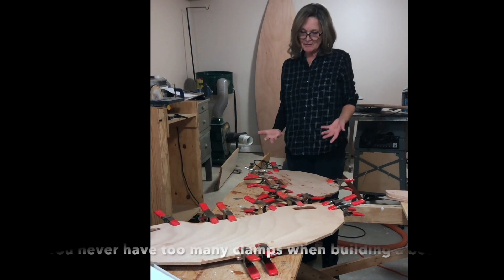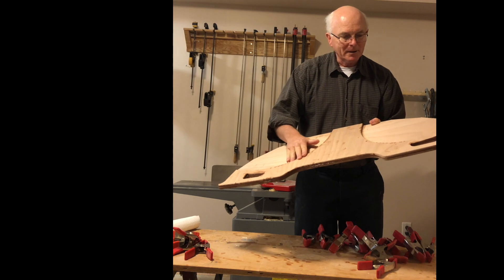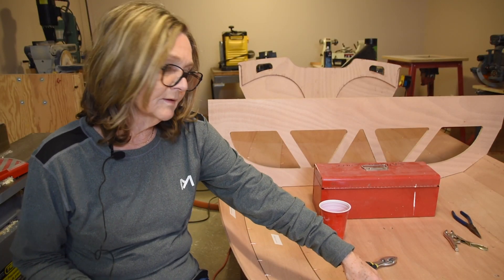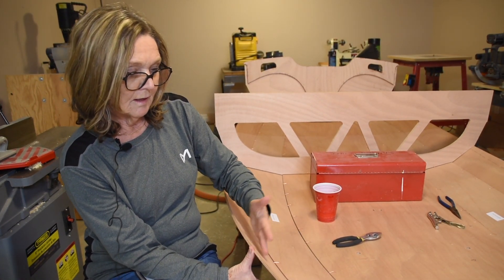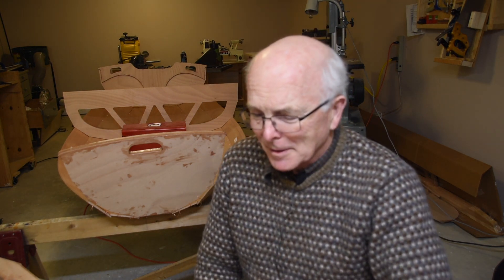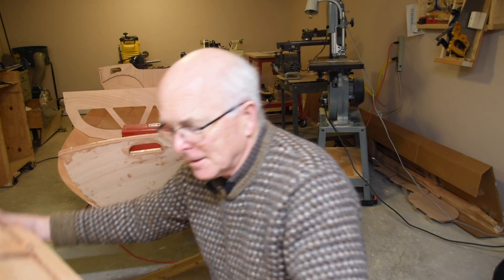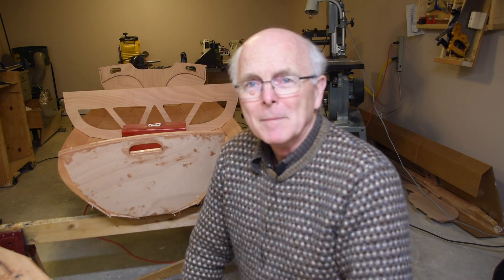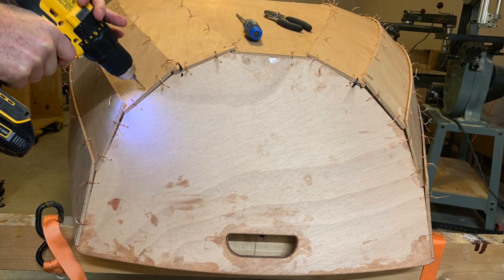Building an Eastport Dinghy - First Steps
The kit arrives from Chesapeake Light Craft, and we start the process of building the boat. Transoms and bulkheads are laminated, and the planks are wired together to form the hull. We finish this episode with the hull tacked together with epoxy.